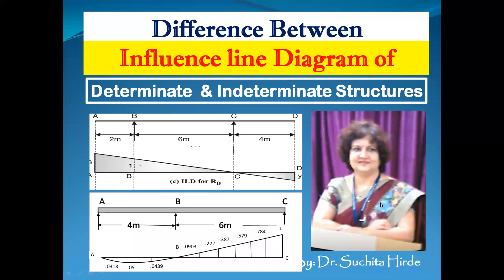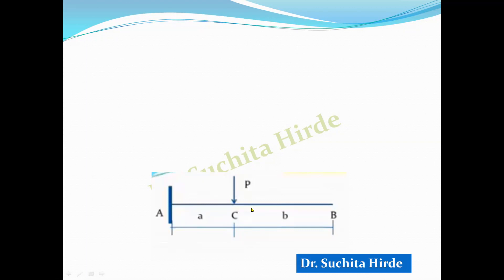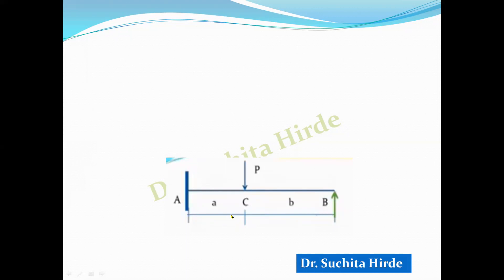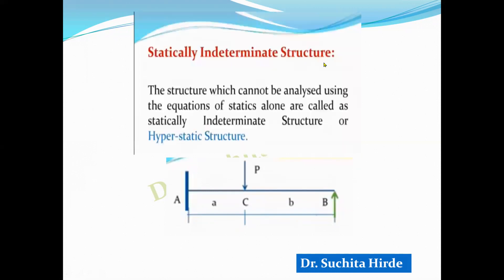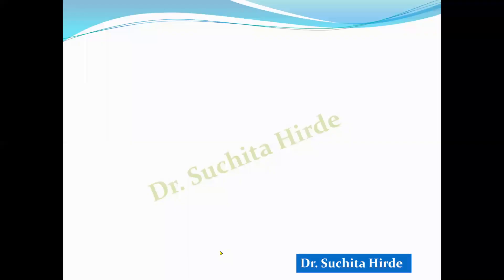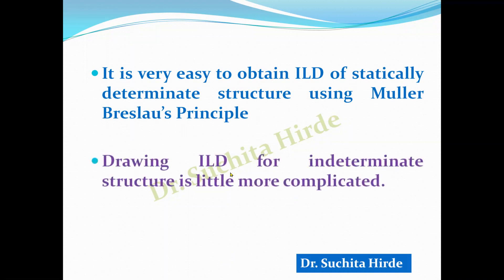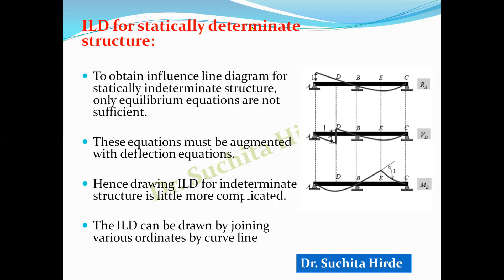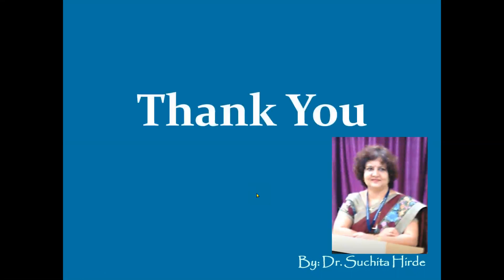Difference between Influence Line Diagram for Determinate and Indeterminate Structure (Lec-2)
In this video you will learn about comparison of Influence Line Diagram for Determinate Structure and Indeterminate Structure from basic concepts.

The viewers are advised to first watch video on concept of ILD to understand this video in better way.

In upcoming videos on ILD I will explain
what is meant by Qualitative and Quantitative influence line Diagram, also I will upload the videos on numerical examples on how to draw ILD for Determinate Structures as well as Indeterminate Structures.

The links will be provided in description box soon.

Technical civil